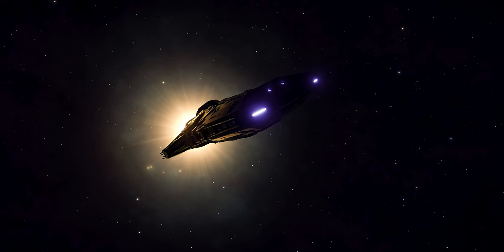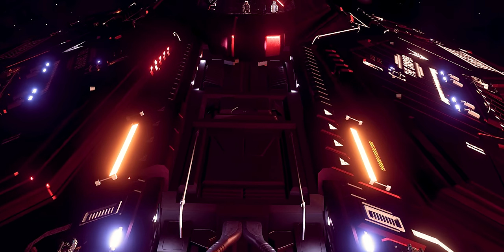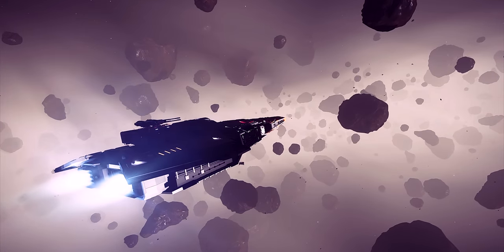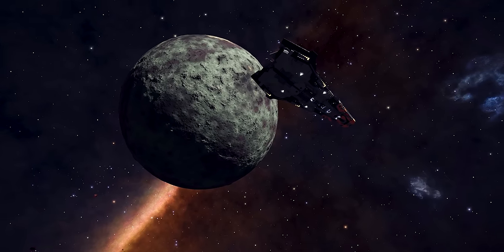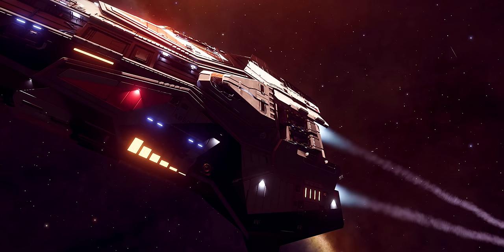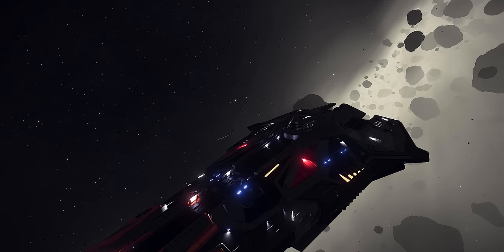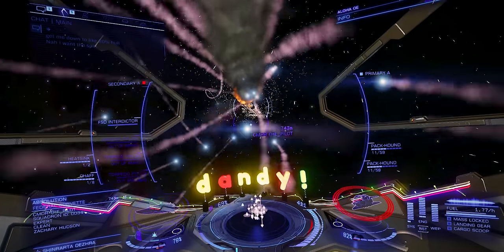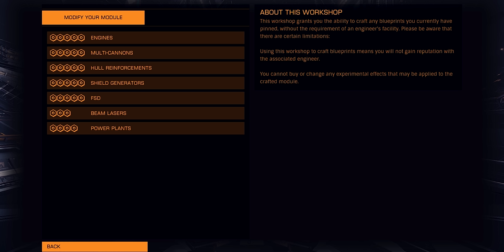The Federal Corvette [Elite Dangerous] | The Pilot Reviews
The Pilot (and others) walk you through the big bad of Elite Dangerous. The Federal Corvette. The pinnacle of Core Dynamic's engineering, and the pride of the Federal Navy. The Federal Corvette is the biggest gun on the battlefield. The Pilot reviews the Federal Corvette.
And for some reason you can follow people on Reddit